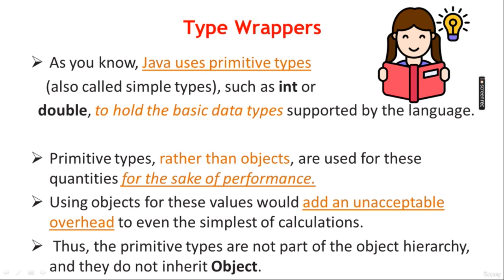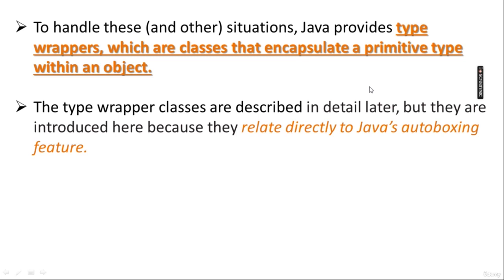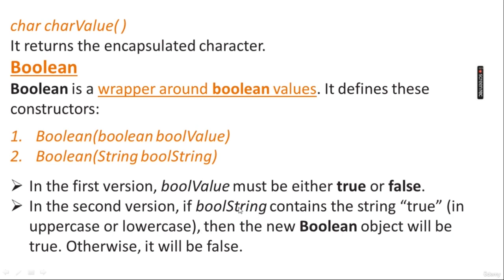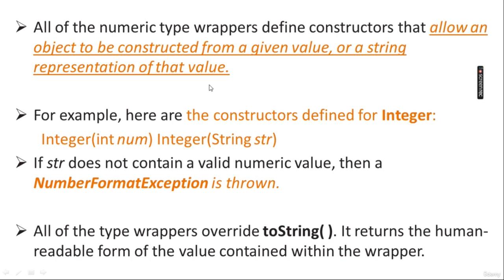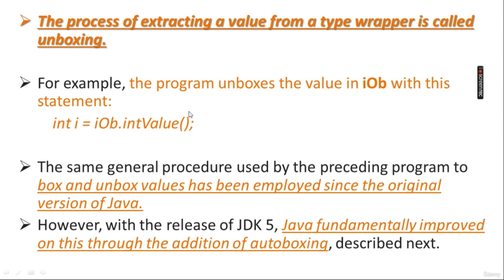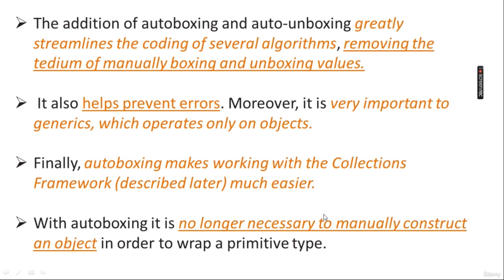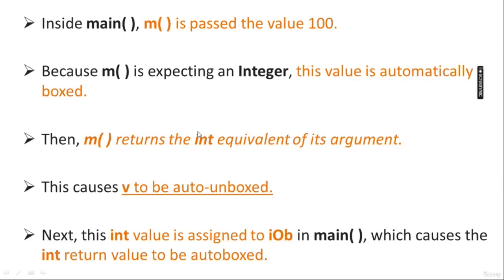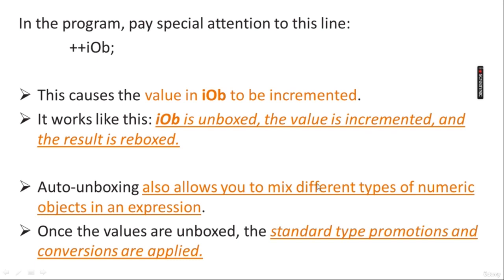Enumerations,Autoboxing,annotations theory part2 | Java